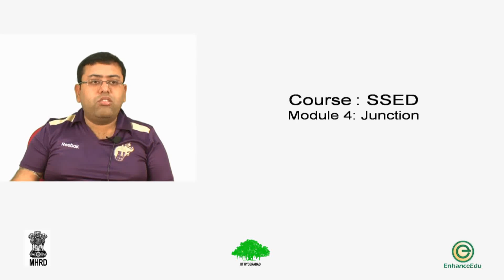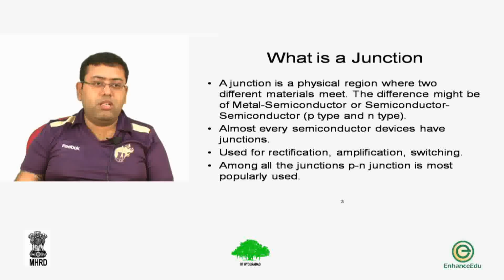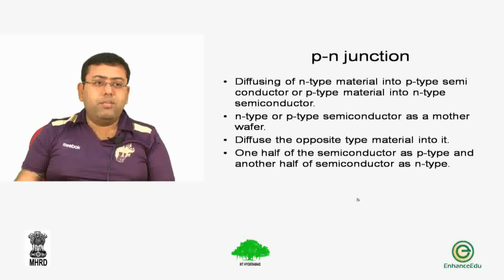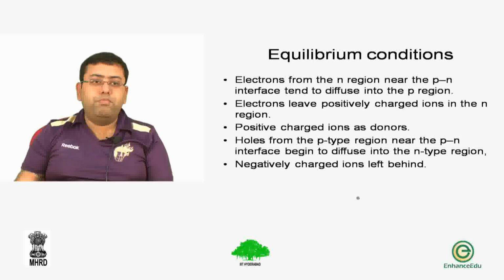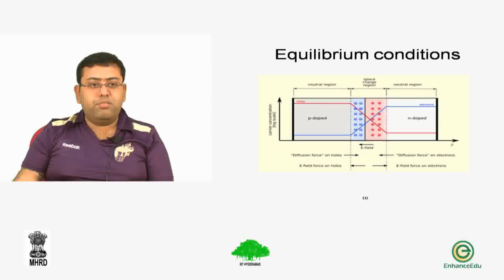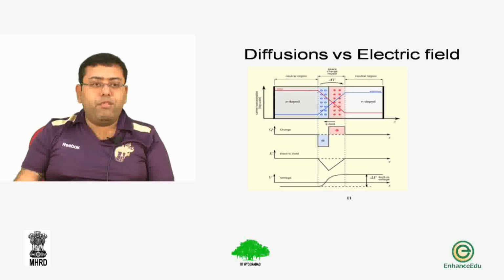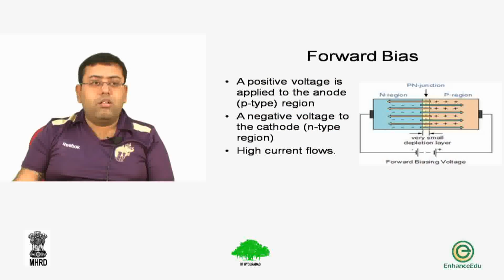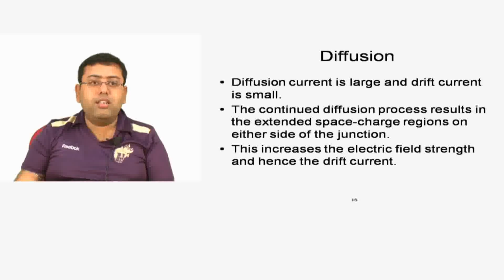SSED UNIT 2 Module4 Junctions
Module Name: Semiconductor junctions: junctions